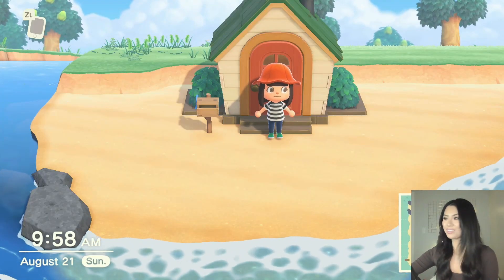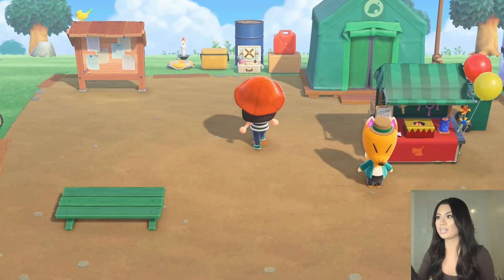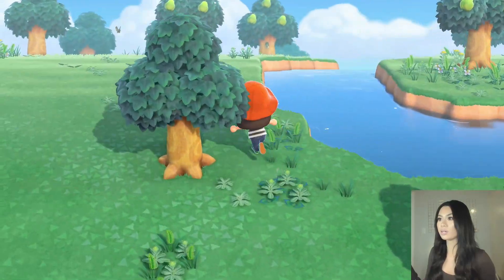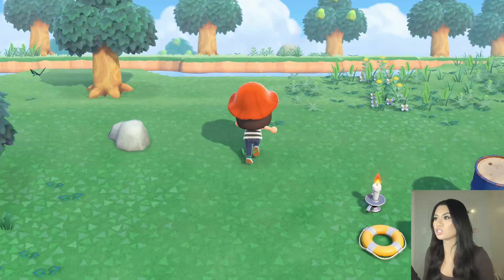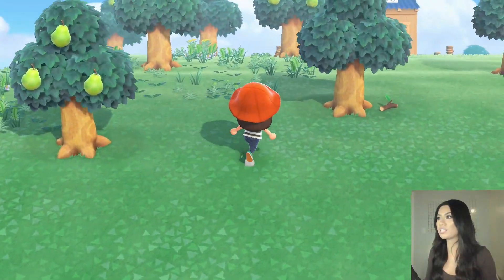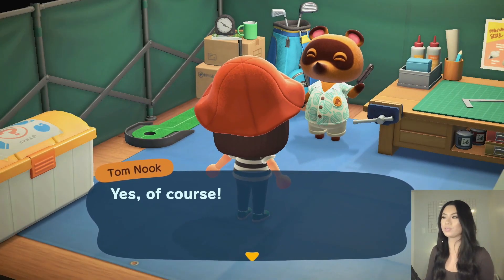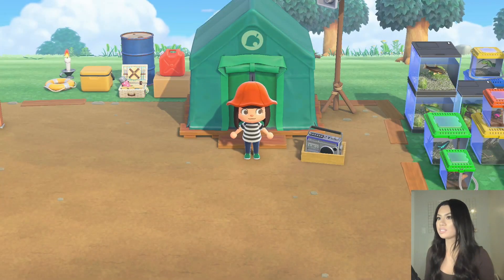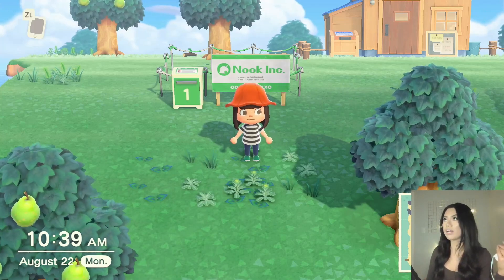Getting Stalked and Micromanaged | Animal Crossing New Horizons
Today we will be building Nook's Cranny, our first bridge, and villager plots while getting stalked and micromanaged by racoons.